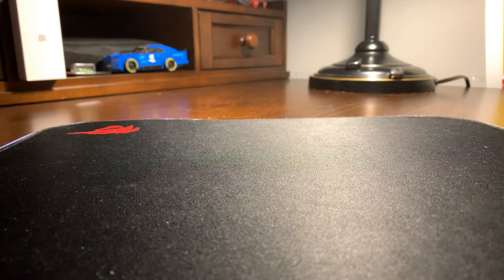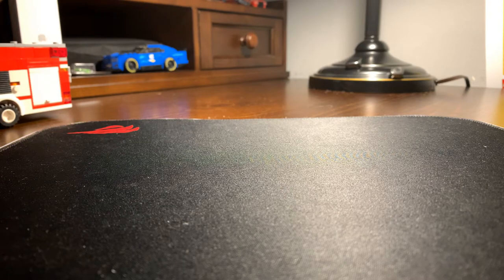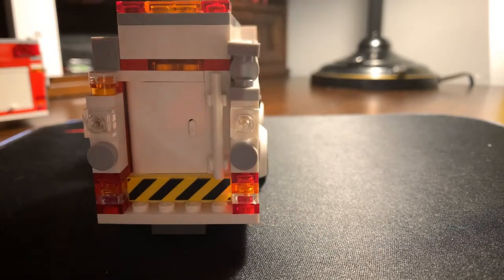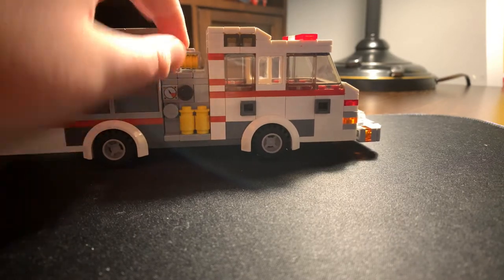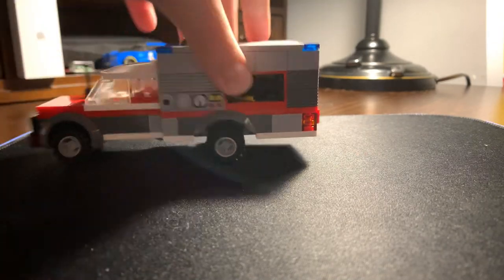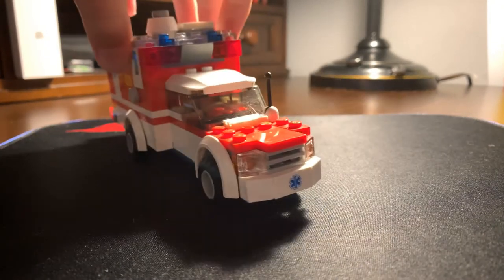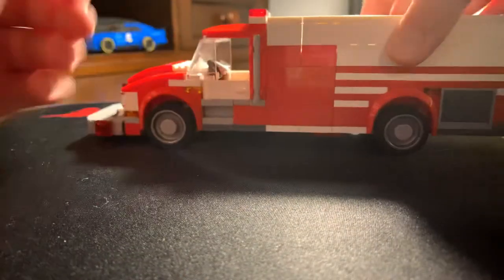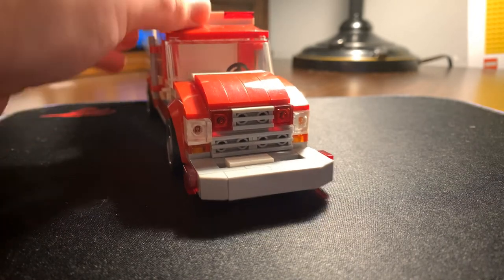LEGO moc fire vehicles